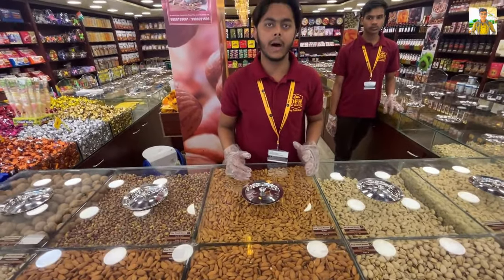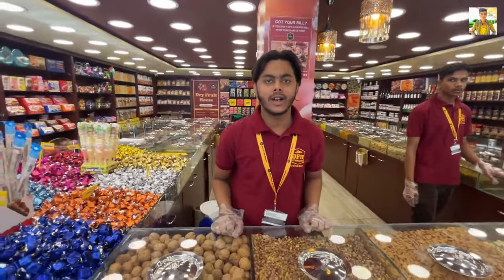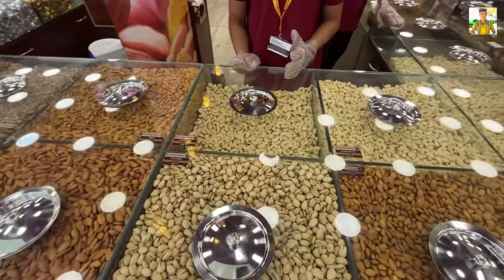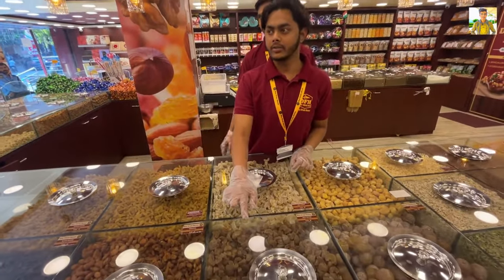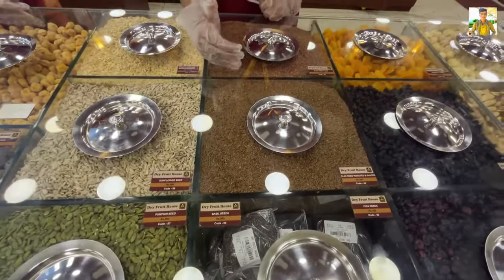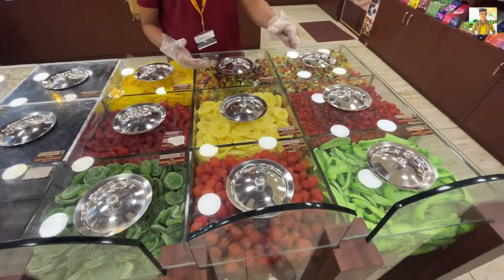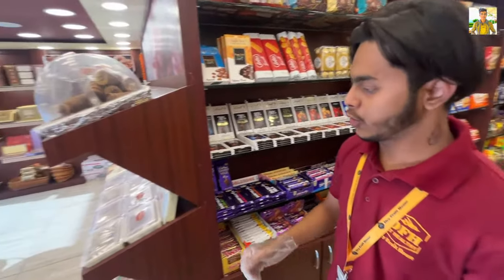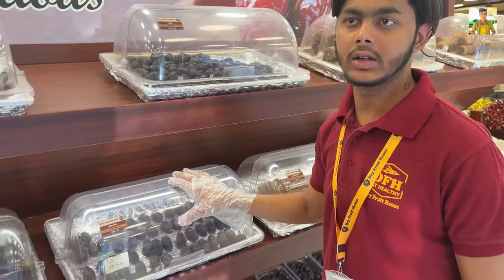Most Expensive Dry Fruits Store | Dry Fruits Heaven Hyderabad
Vlog is about - Best & Most Expensive Dry Fruits Store | Dry Fruits Heaven Hyderabad

This channel is all about Exploring Unique Places,
Bollywood locations and Serials
Sets as well as Reality shows set,
Lifestyle, Entertaining Contents, Funny
Challenges, Exploring New Unseen
Locations & many more cool stuffs. Do

*Boya By M1 Mic* (This is the best mic i have tried it cancels noise to a great level in crowded place for vlogging)

*Mobile for vlogging* (Realme xt)

*Vlogging Tripod* (This is the tripod i have been using from long, its comfortable for mobile and dslr for vlogging)

*Big Tripod for Mobile*

*Big Tripod for dslr*